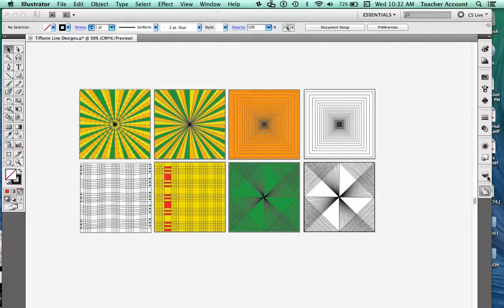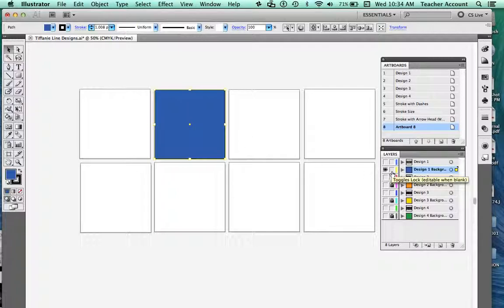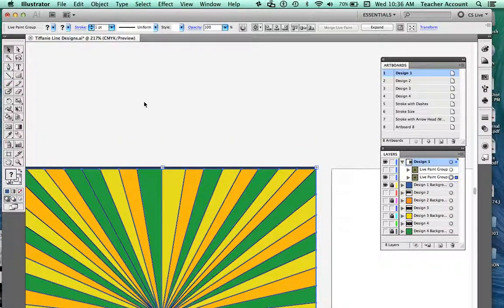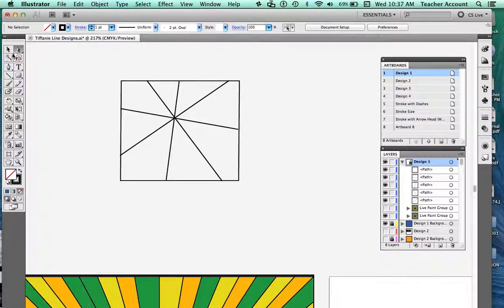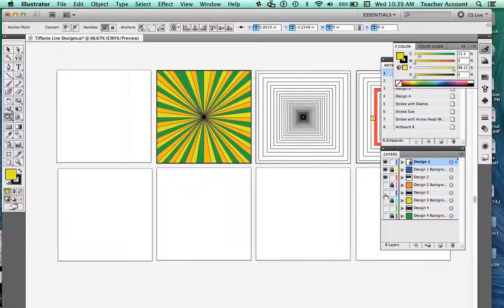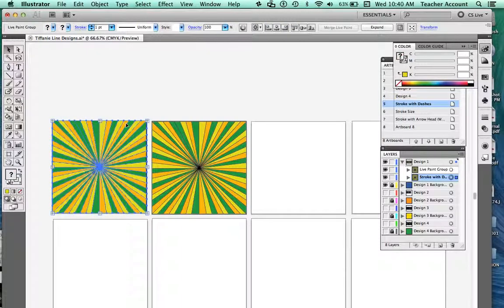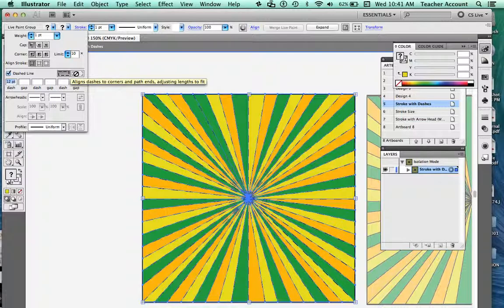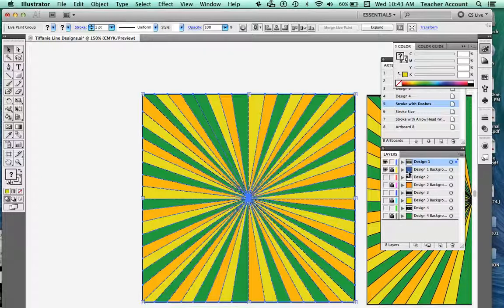Line Design Background and Dashed Strokes